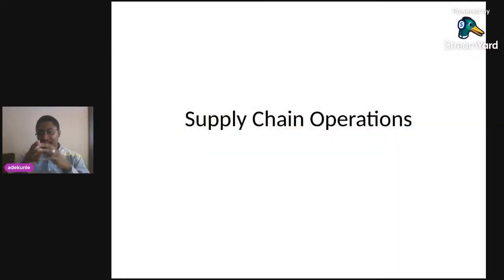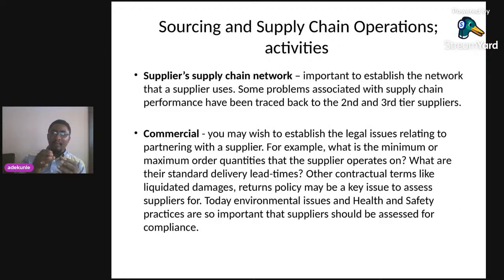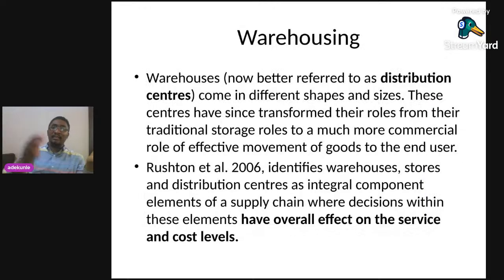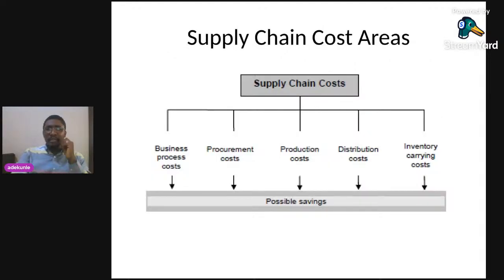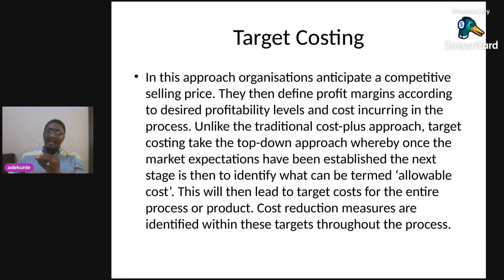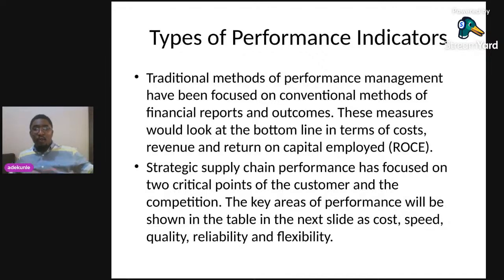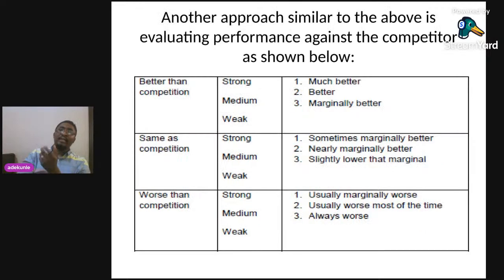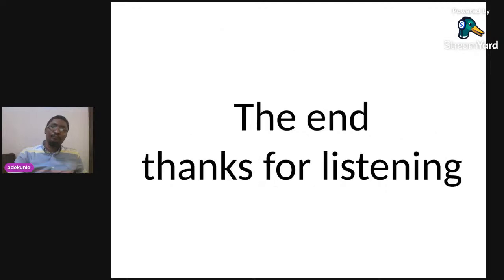supply chain management - supply chain operations